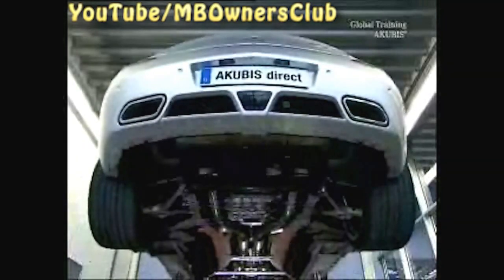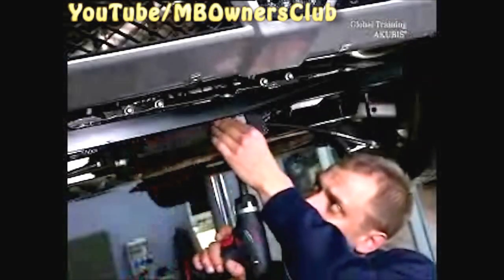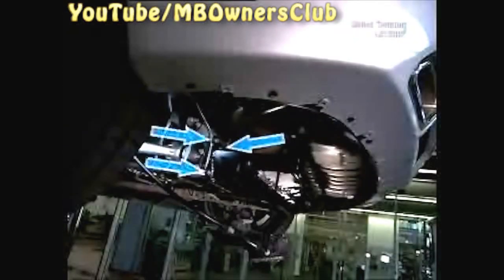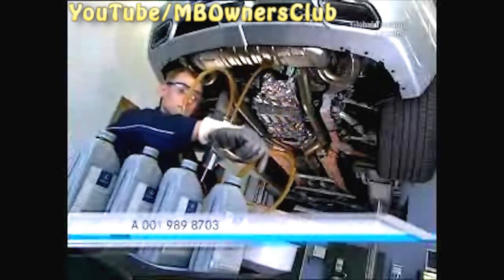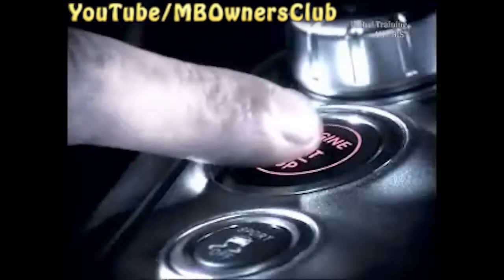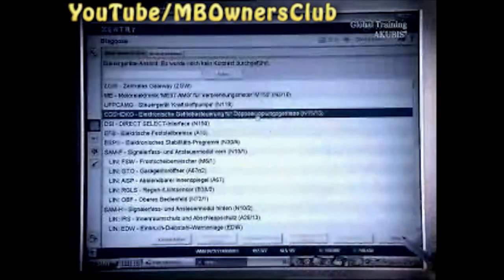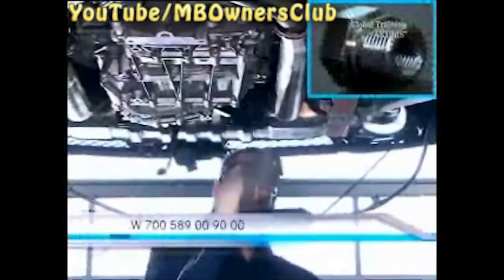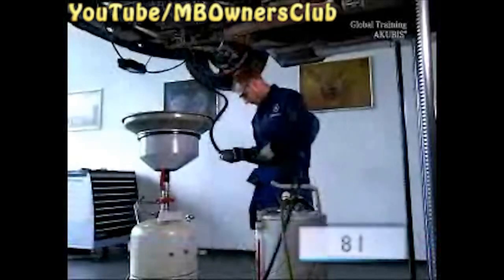Mercedes-Benz SLS-AMG - How to change the transmission oil | C197, C190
The transmission oils of the SLS have to be replaced - first the oil for the gear set.
Read out the fault memory using Star Diagnosis.
Shift the transmission to neutral and switch off the ignition.
Raise the vehicle on a vehicle lift and detach the rear underfloor paneling and reinforcement.
Unscrew the parking brake controller unit.
Disconnect the connector,  then detach the mounting nut of the parking brake cables.
Unscrew the three highlighted nuts on the controller unit.
The controller unit  can be left hanging.
However, the rear reinforcement must be completely removed.
Remove four screws to do so.
On each side, remove three Torx bolts from the carriers.
Drain off the gear set oil.
Use a used oil receptacle  for this purpose.
Open the highlighted drain screws.
Note:  Always wear protective gloves and safety glasses!
Also drain the oil at the  second drain screw.
Wait until the gear set oil  has drained off.
Open the filling screw.
Screw the two drain screws back into the threaded holes.
Always replace the drain screws  with integrated seal.
Fill the transmission with new oil.
Keep pumping until oil comes out of the filling hole.
Always let any excess oil drain out.
If the transmission is overfilled, it can be damaged.
Reseal the filling hole.
If the lubricating oil circuit has been  opened, add transmission oil.
Allow the engine to run  for one minute.
Read off the oil temperature using Star Diagnosis.
Access the actual values in the control unit of the dual clutch transmission.
Select "Temperature sensors".
The transmission oil may not be  warmer than 40 °C.
Otherwise, let the oil cool down.
Note:  Do not overfill the transmission!
Replace the hydraulic fluid.
Open the drain and filler screws and let the oil drain out.
Only then close the drain screw.
Screw the adapter for the oil dispenser into the threaded hole of the inlet.
Connect the oil dispenser  and add oil.
,Use roughly one liter more than was drained off.
This means you can fill max. 8 liter into the transmission.
Shift through all of the gears  with the engine idling.
Allow engine to idle in first gear until the oil has reached a  testing temperature of 60 °C.
Check this with Star Diagnosis.
Drain off any excess oil with the transmission running.
Allow to drain until just a small quantity is dripping out.
Replace sealing ring of filling screw and close threaded hole with 25 Nm.
Transmission oil replacement  is thus complete.
Reinstall all trim parts.
Test all of the gears in a subsequent test drive.